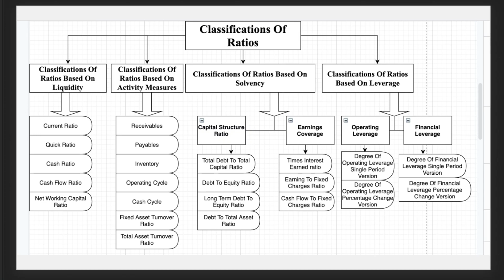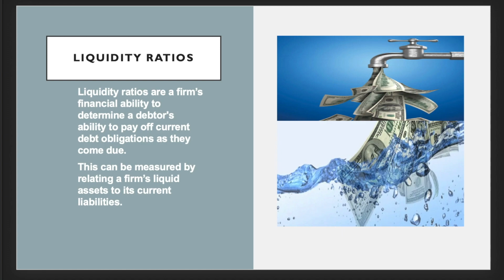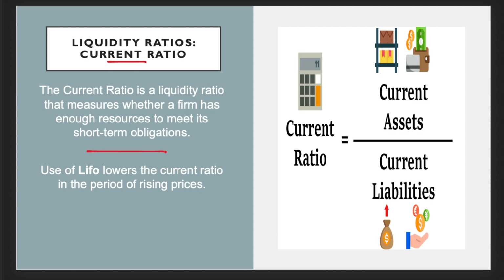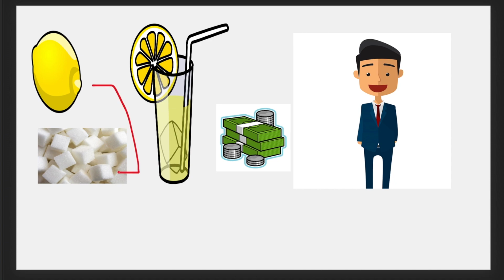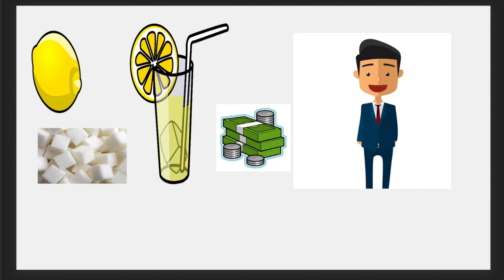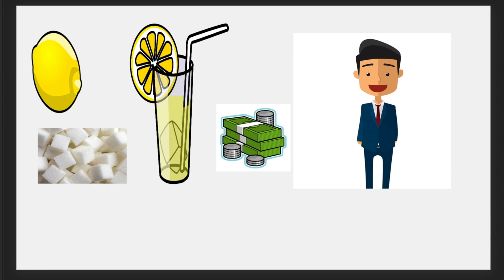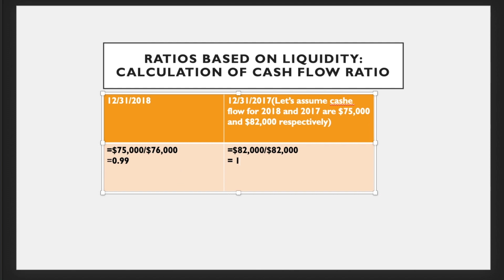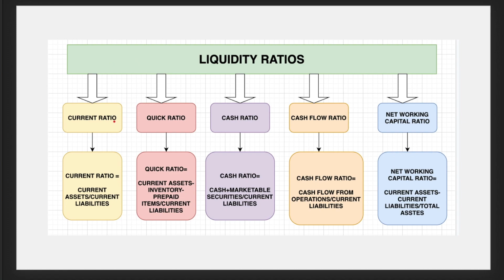Financial Ratio Analysis Part 2 Liquidity Ratios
Financial Ratios Part 1 for CMA, CPA, CFA, CS CA, ACCA, Financial Accounting Students or aspirants.